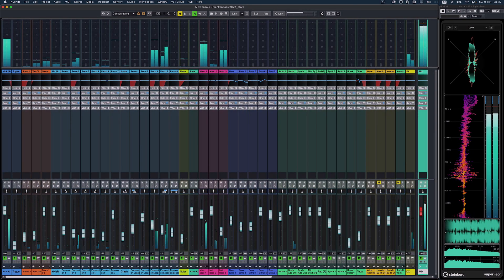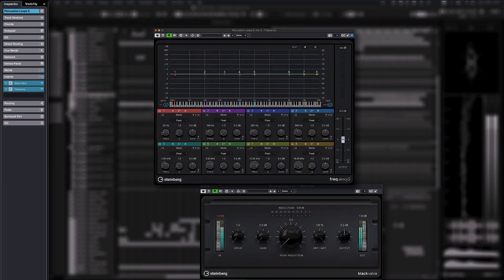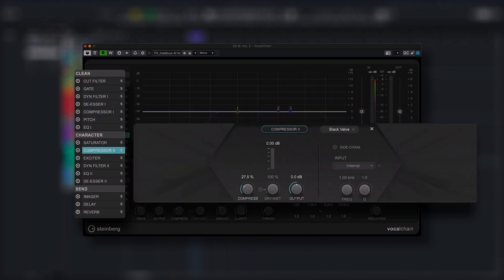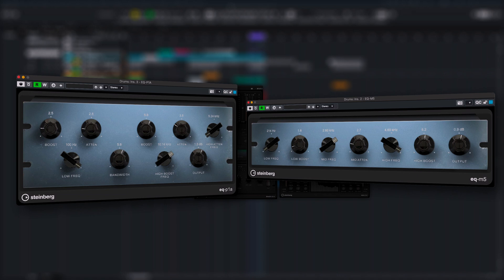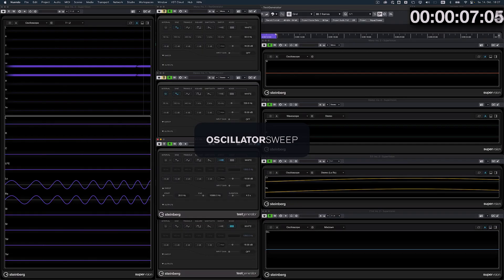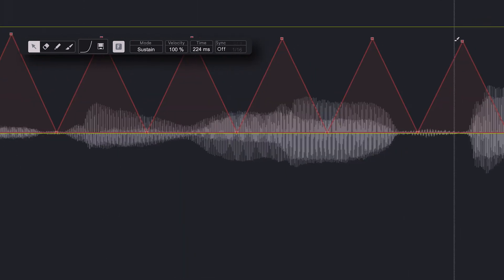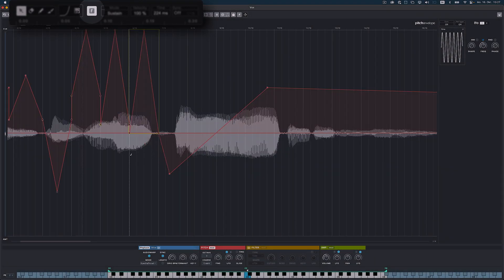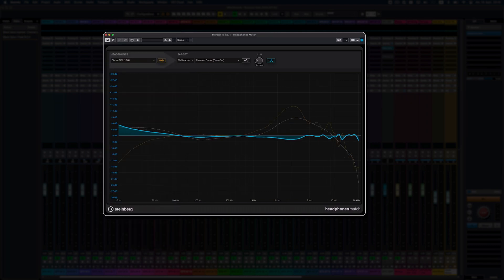NUENDO 13 | New Features - Mixing & Sound Design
In this video:

Mixconsole Redesign
New Channel Zone
New Plug-Ins
    VocalChain
    VoxComp
    Eq-P1a & Eq-M5 Equalizers
    BlackValve
    Vocoder (Comeback)
Improved Testgenerator
Sampler Track Improvements
Additional Curves For Headphones Match

Concept, screen performance and -recording, voice over text and voice, animation, editing sound design and mix by Saro Sahihi